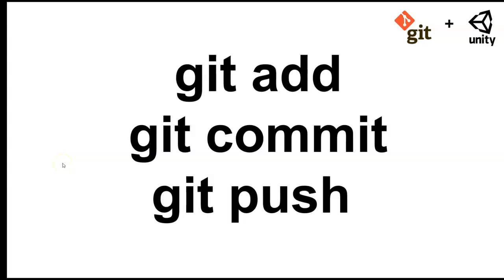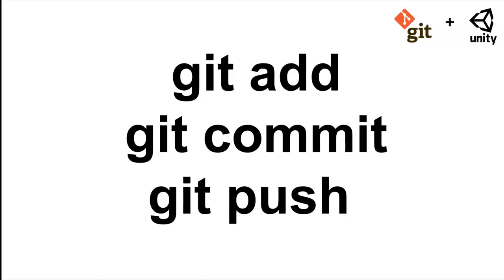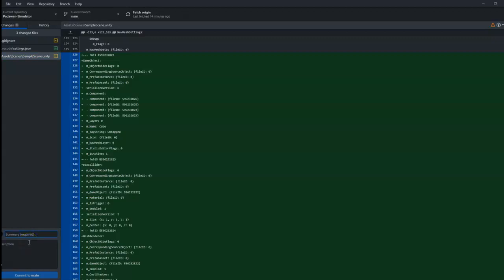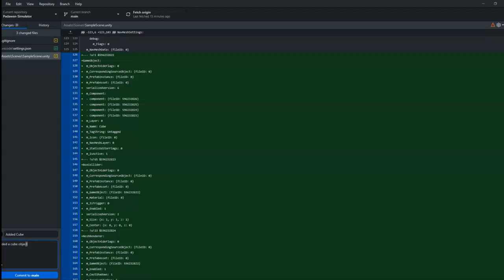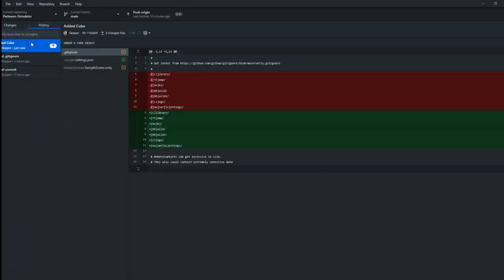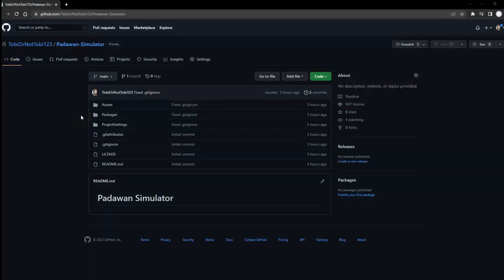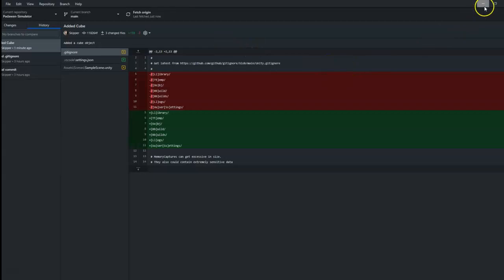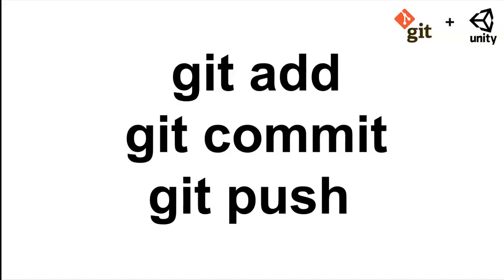Unity - Pushing Changes to Repository